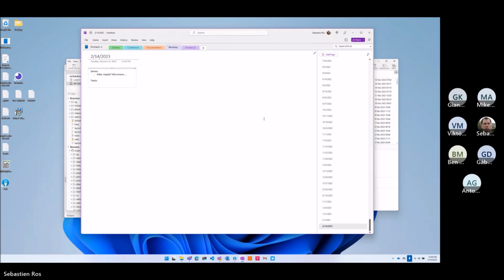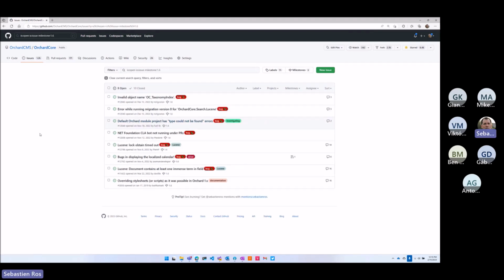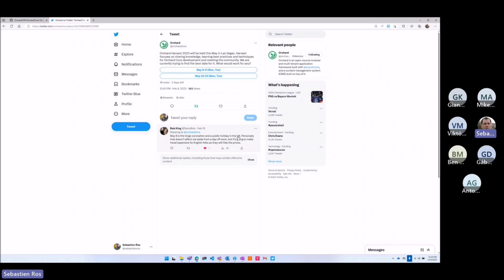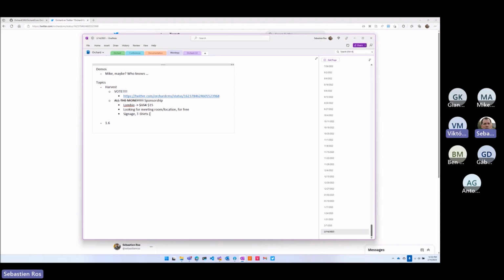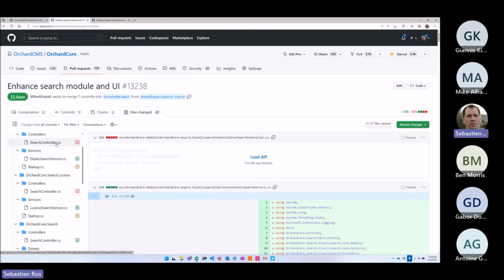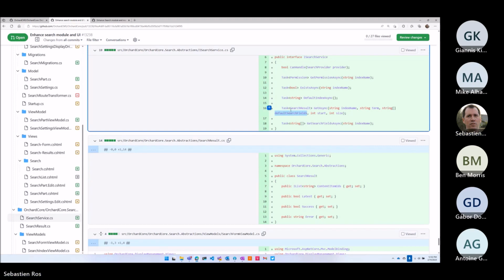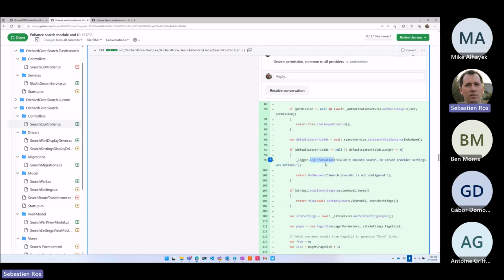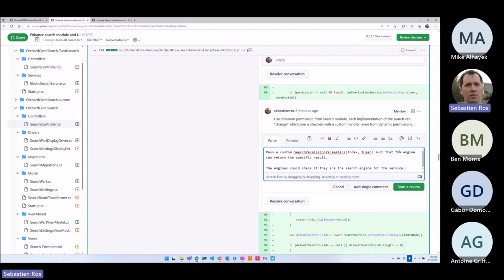Orchard Podcast: 14th of February, 2023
Meeting notes:
-- 00:00 - Agenda
-- 1:38 - GraphQL: Fix null exception on resolving GraphQLSettings (#13189)
-- 2:03 - Fix error condition for custom fields (#13148)
-- 2:35 - Fix: MediaField empty modal with BagPart (#12859)
-- 2:55 - Update 1.6.0.md (#13226)
-- 3:03 - Clean up (#13202)
-- 4:19 - Refactor RedisService (#13227)
-- 4:49 - Don't use Feature Step in Migration Recipe (#13237)
-- 8:49 - Azure.Extensions.AspNetCore.DataProtection.Blobs 1.3.0 (#13231)
-- 9:00 - Azure.Identity 1.8.2 (#13230)
-- 9:06 - Proof of concept fix for bug #12541 (#12543)
- Topics
-- 9:46 - Orchard Core 1.6
-- 17:48 - Orchard Harvest 2023
-- 43:05 - Enhance search module and UI (#13238)